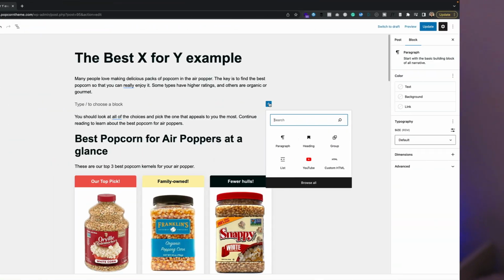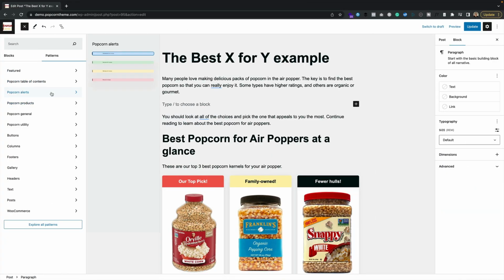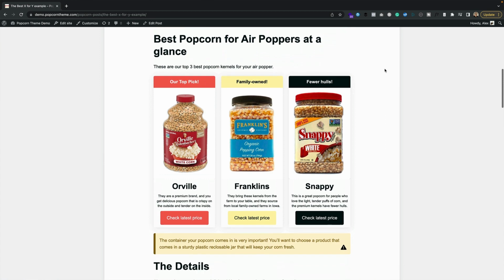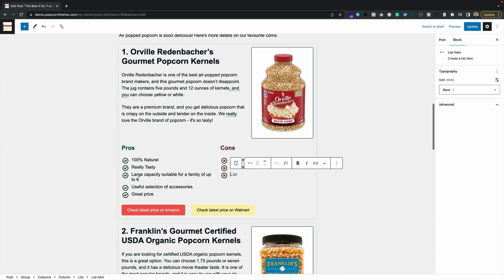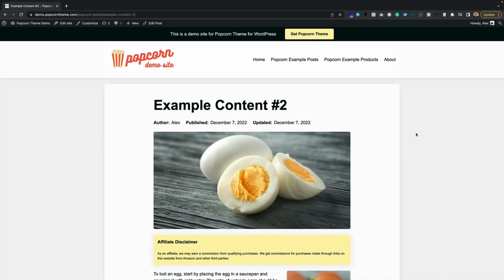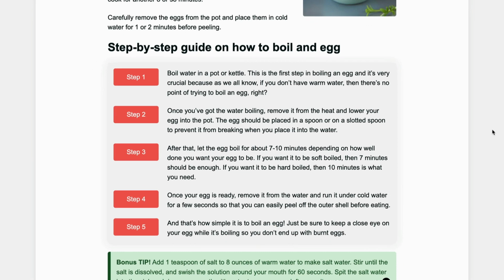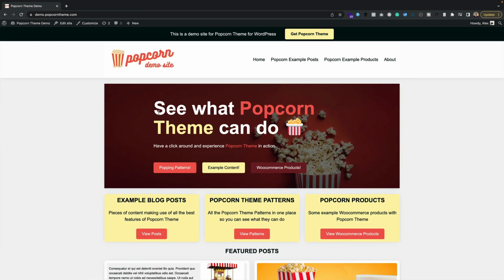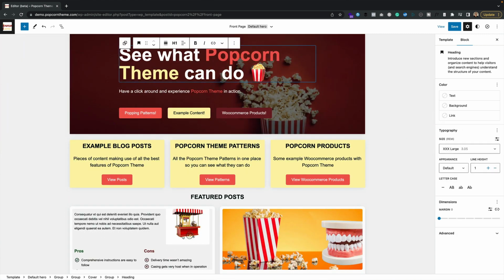Did Phil make the BEST THEME FOR AFFILIATE MARKETERS and niche website owners?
I’m soo excited about Popcorn2. It has some really cool stuff for affiliate marketers and niche website owners.

- use code ‘perfect’ for a discount

00:00 I’m excited
00:48 Patterns!
01:19 Alert Pattern
01:49 Product box patterns!
02:39 Step-by-step pattern
03:05 Site editor
04:04 Support Docs
05:10 how to get popcorn theme

• Spidrweb - use code EAGLE10 for 10% off for life!
• Hostarmada hosting - use code WPEAGLE75 for discount (affiliate link)